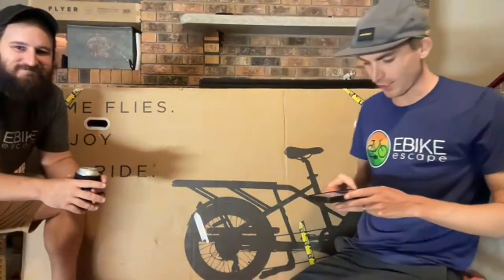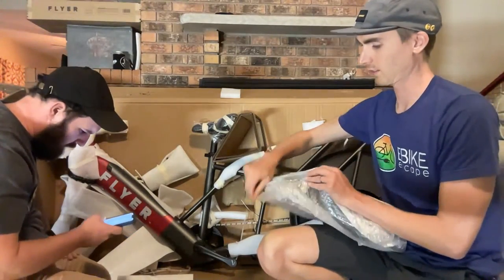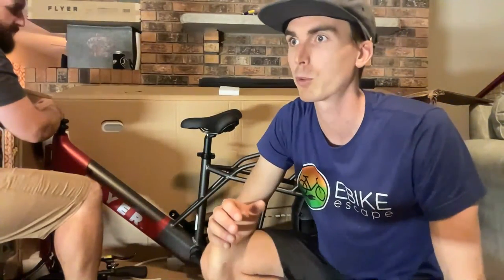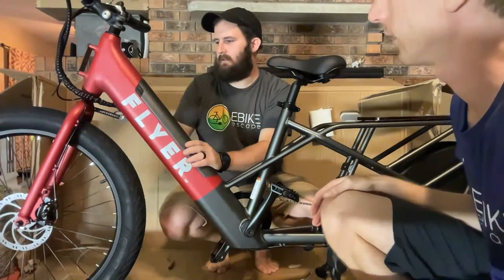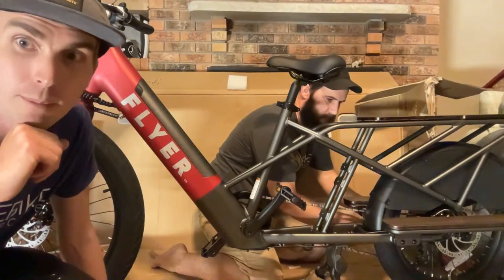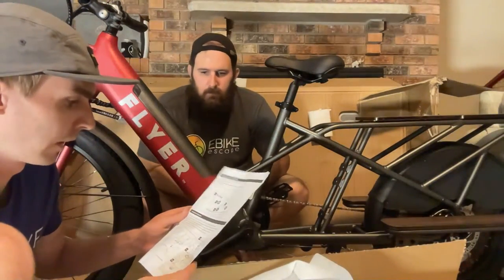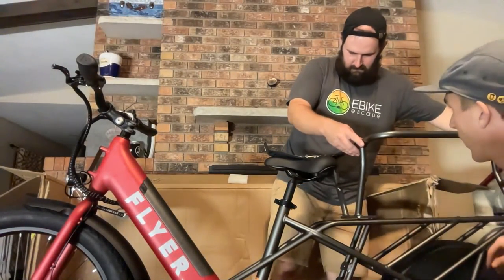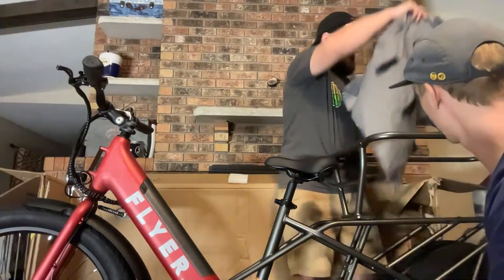Flyer L885 Longtail Fat Tire Cargo Ebike LIVE Unboxing and Ask Me Anything!